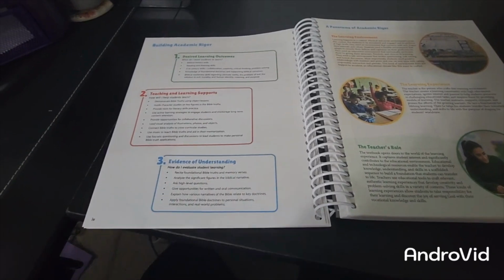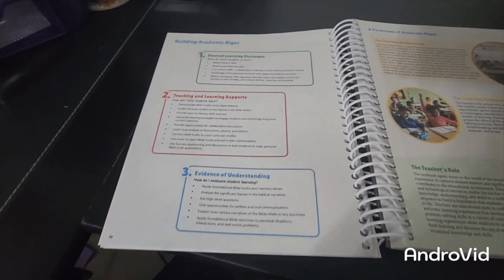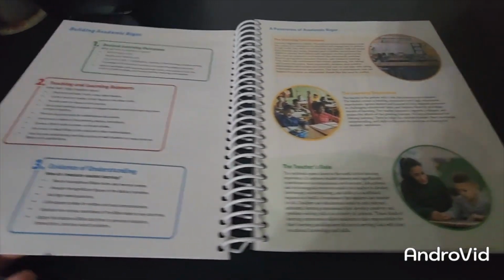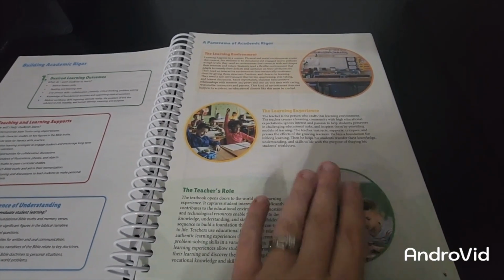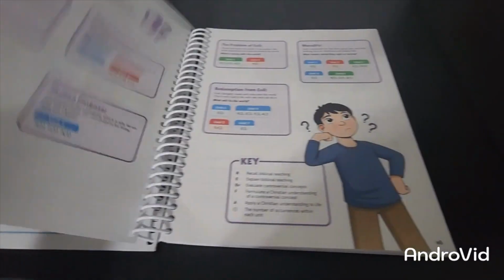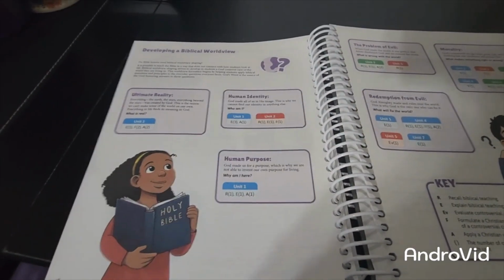Look Inside the Book: BJU Press Bible 1 Truths for Life, 1st edition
Consultant Brittany Chism shares the features of BJU Press Bible 1 Truths for Life, 1st edition.

HomeWorks By Precept provides the homeschool community with the best textbooks and resources available for Christian home education. Consultants, who are also homeschool parents or educators, are at the heart of what makes us different. Our consultants do so much more than order products — they're your partners all year long and have years of homeschool experience to help you along the way. Homeschooling can be difficult, scary, and confusing, so talk to an experienced homeschool parent today to help you and your child make homeschooling a success! Find a local homeschool consultant to talk to today

This video was produced by Brittany Chism, a local consultant to Tennessee